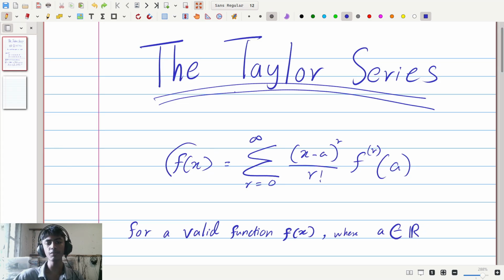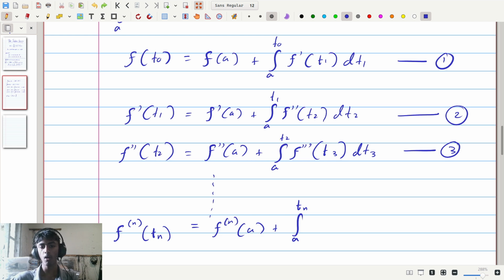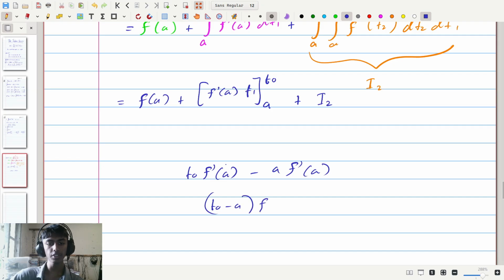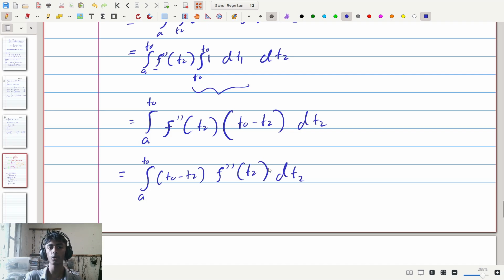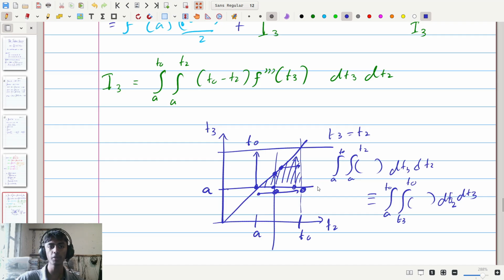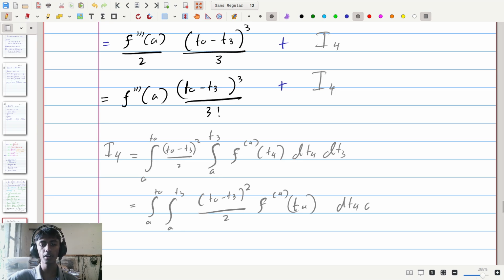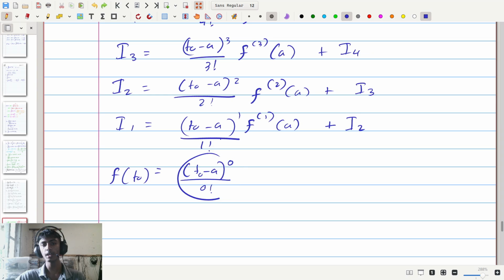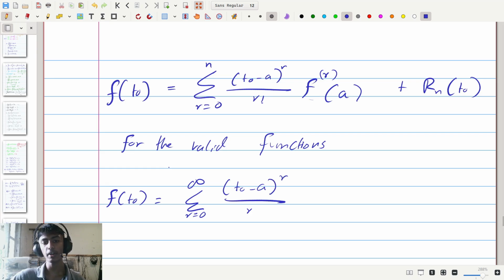Proving the Taylor Series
Hello and Welcome to this video on the Taylor Series. In this video I derive the expression of the Taylor Series. In another Video I will show how to derive the Taylor series of specific functions.

If you have any feedback or questions, please post them in the comments down below.